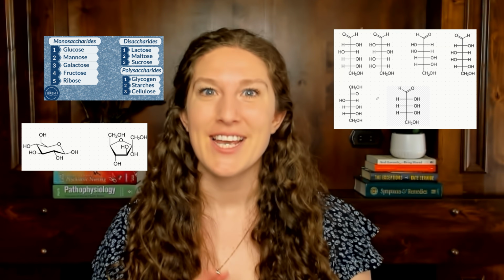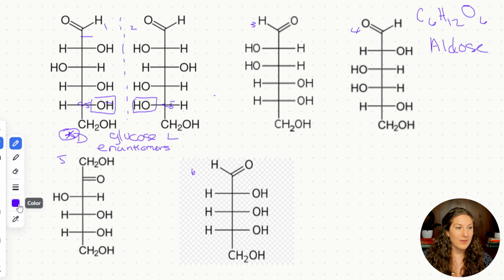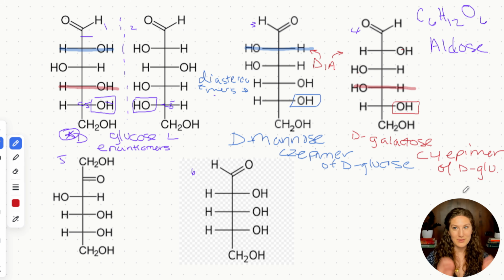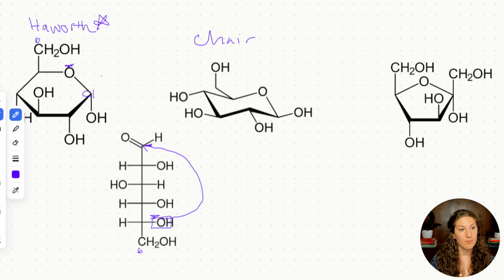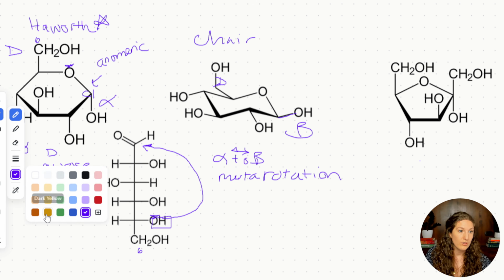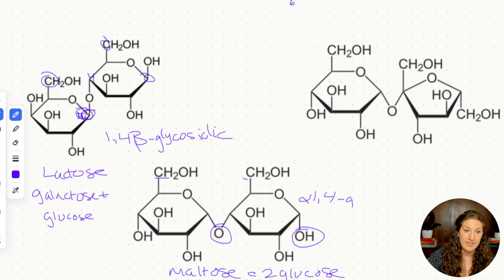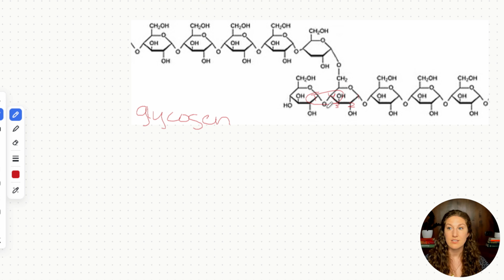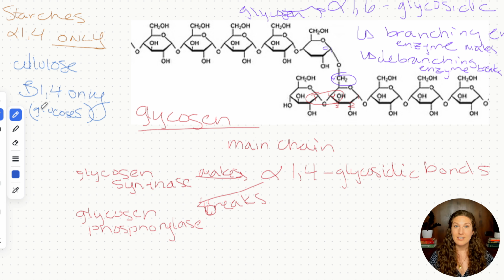MCAT Organic Chemistry + Biochemistry: Sugar Structures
Learn the Sugar Structures on the MCAT, including glucose, sucrose, fructose. We also cover isomers forms on the MCAT such as Enantiomers, Epimers, and Anomers, differentiate between reducing and non-reducing sugars and identifying them using the Benedict's Test and Tollen's test, and review the glycosidic bonds covered on the MCAT.

Use this FREE course to learn how to take and review your MCAT practice exam to understand your strengths and weaknesses and build an MCAT study plan.

Preparing to take the MCAT? Register for one of my Live Online MCAT Prep Courses here to get the support you need on content, test taking strategy, and test-day performance!

0:00 Sugars on the MCAT
0:44 Monosaccharide Fischer Projections
1:29 Glucose
4:00 Mannose
6:27 Galactose
7:54 Fructose
9:10 Ribose
10:44 Haworth Projection of Glucose
14:52 Chair Projection of Glucose
15:15 Haworth Projection of Fructose
17:33 Lactose
19:06 Maltose
19:49 Sucrose
21:47 Tollen's Test and Benedict's Test
23:00 Glycogen
25:54 Starches
26:15 Cellulose